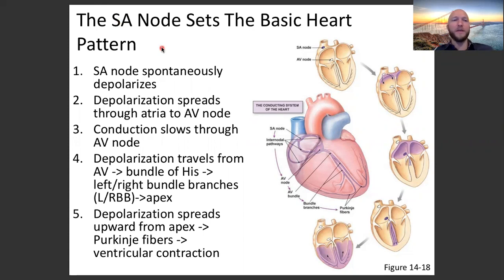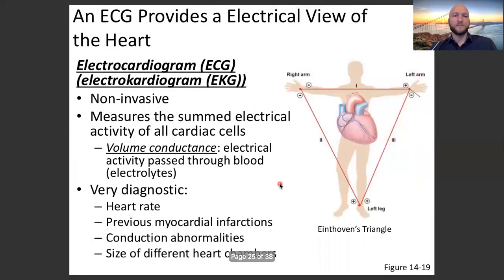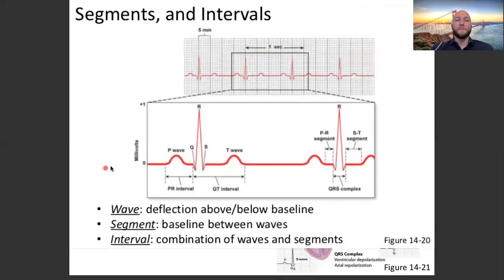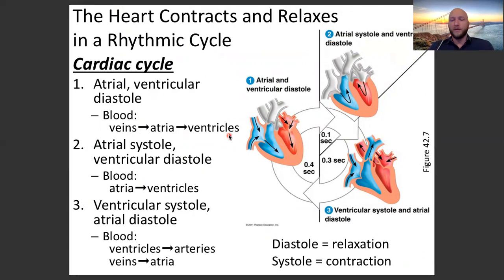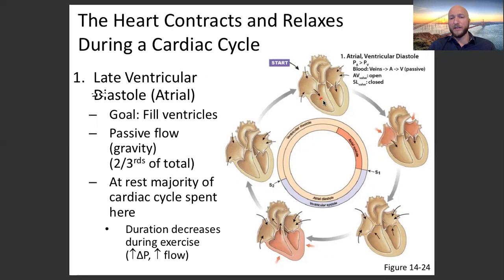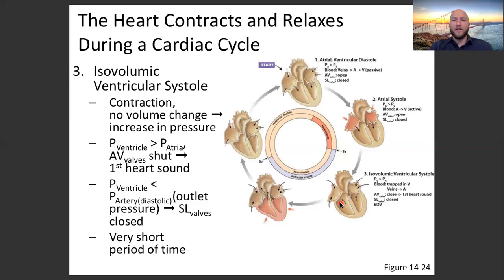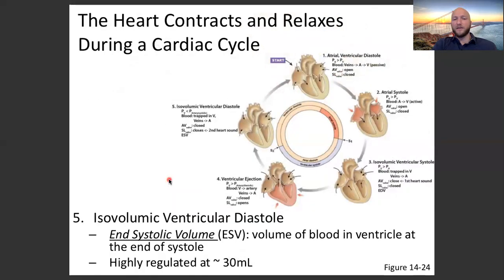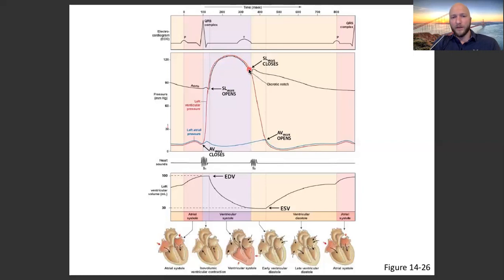S3P2 part 2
S3P2 part 2 - biosc140 human physiology - heart parameters